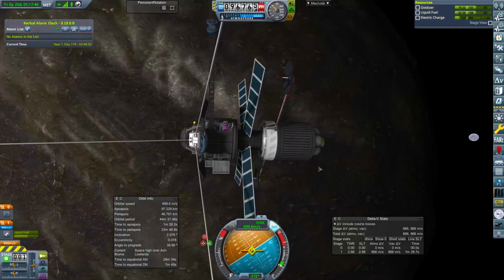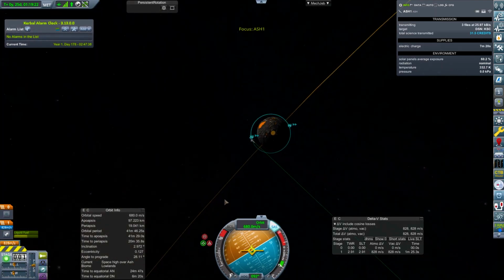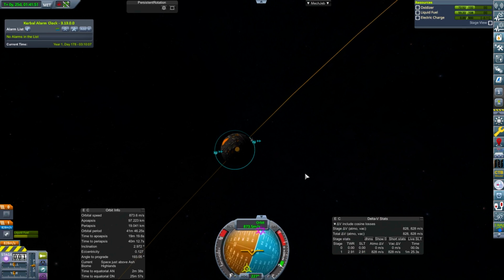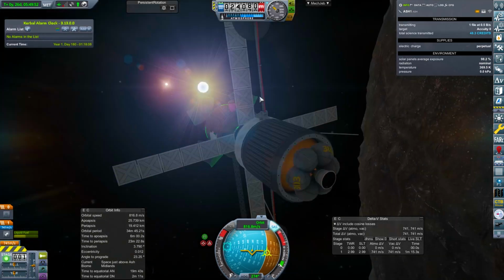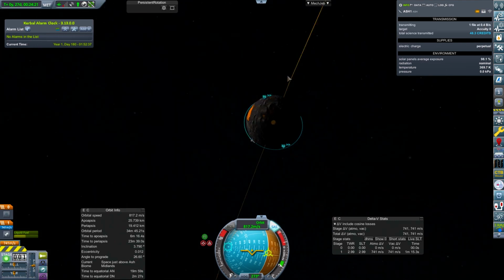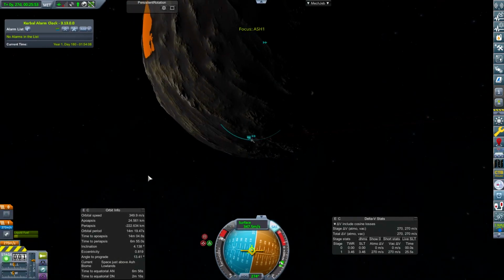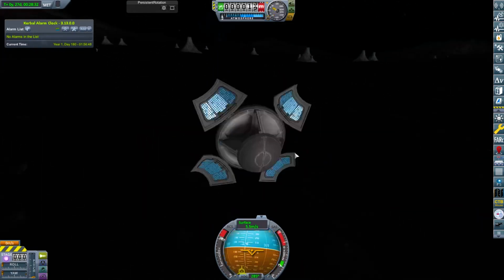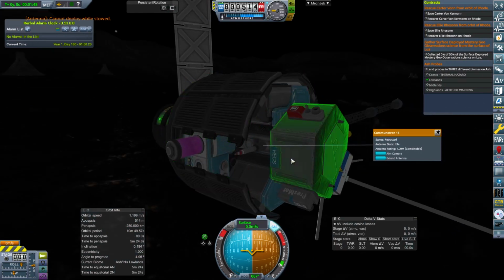Rhode to Kerbin | 18 | Ash-fault | KSP Beyond Home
Welcome on the Rhode to Kerbin, a Kerbal Space Program Let's Play, set within the Beyond Home planet Pack with a whole host of mods. Please join us as we explore and discover this new world, using science every week (yes real science!) to try to learn something new about where we are.

Mod List:

000_ClickThroughBlocker
000_Harmony
000_TexturesUnlimited
001_ToolbarControl
Astrogator
AtmosphereAutopilot
B9PartSwitch
Benjee10_MMSEV
Benjee10_sharedAssets
BetterBurnTime
BeyondHome
BonVoyage
CommNetAntennasExtension
CommunityResourcePack
CommunityTechTree
ContractConfigurator
ContractPacks
CryoEngines
CryoTanks
CustomBarnKit
Custom_FARAeroData.cfg
DaMichel
DeployableEngines
DistantObject
DMagicOrbitalScience
DMagicUtilities
DynamicBatteryStorage
EnvironmentalVisualEnhancements
FarFutureTechnologies
FerramAerospaceResearch
HabTechProps
JX2Antenna
KerbalAtomics
KerbalChangelog
KerbalFoundries
Kerbalism
KerbalismScienceOnly
KerbalJointReinforcement
KerbalRenamer
KerbalReusabilityExpansion
Kerbaltek
Kopernicus
KSPWheel
list.txt
LoadingTipsPlus
MarkIVSystem
MechJeb2
MinimumAmbientLightingUpdated
MissingHistory
ModularFlightIntegrator
ModuleManager.4.1.4.dll
ModuleManager.ConfigCache
ModuleManager.ConfigSHA
ModuleManager.Physics
ModuleManager.TechTree
ModuleManagerLicense.md
NearFutureAeronautics
NearFutureConstruction
NearFutureElectrical
NearFutureExploration
NearFutureLaunchVehicles
NearFutureProps
NearFuturePropulsion
NearFutureSolar
NearFutureSpacecraft
Parallax
PersistentRotation
PlanetShine
ProbesBeforeCrew
RealChute
ReStock
ReStockPlus
RLA_Reborn
SCANsat
scatterer
ScienceParamModifier
Sigma
SpaceDust
SpaceTuxLibrary
Squad
SquadExpansion
StationPartsExpansionMetal
StationPartsExpansionRedux
StockWaterfallEffects
Strategia
SystemHeat
TacFuelBalancer
TarsierSpaceTech
Trajectories
TriggerTech
UniversalStorage2
Waterfall
WaterfallRestock
WaypointManager
WildBlueIndustries
ZeroMiniAVC